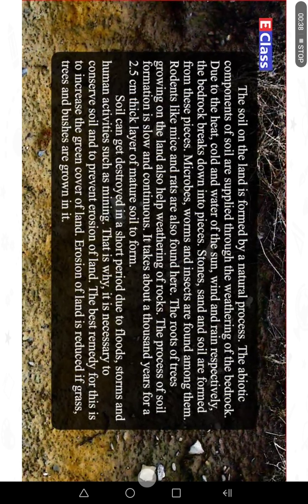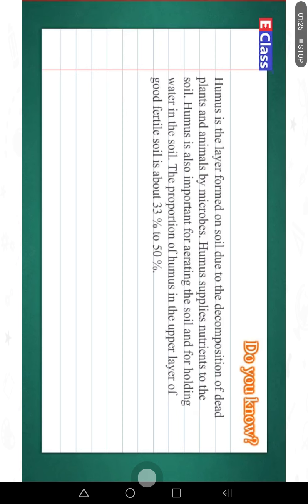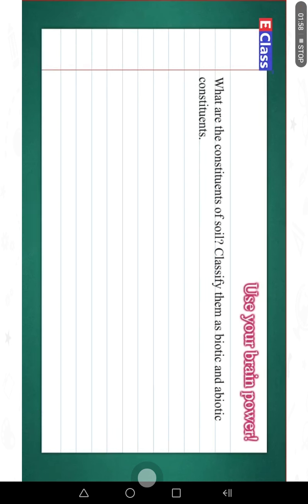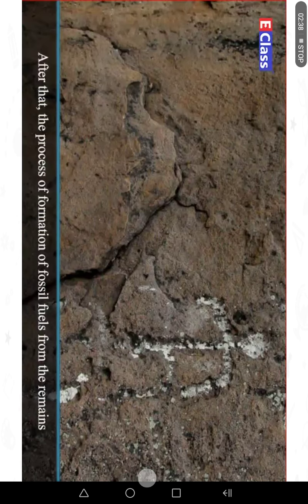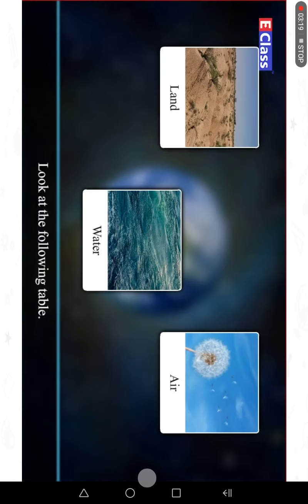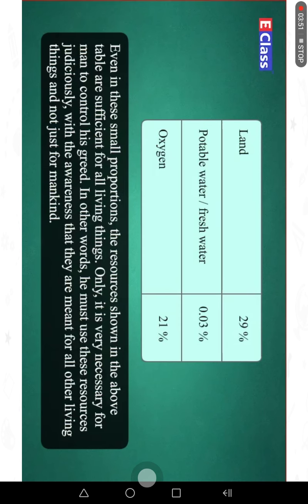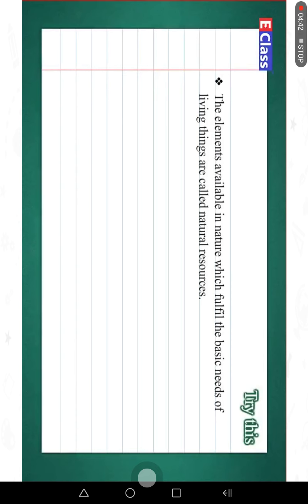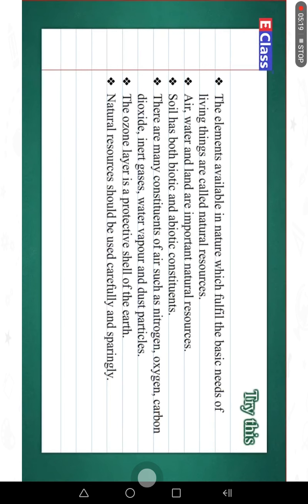Natural Resources Std 6 Maharashtra Board (Part 2)